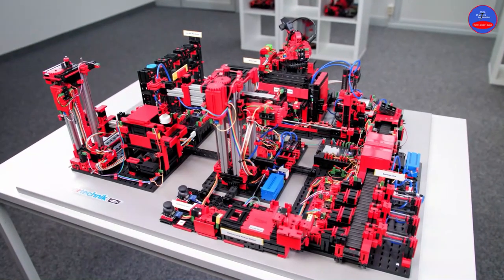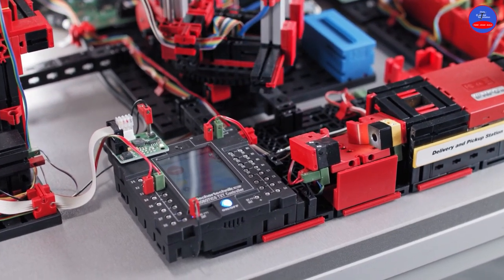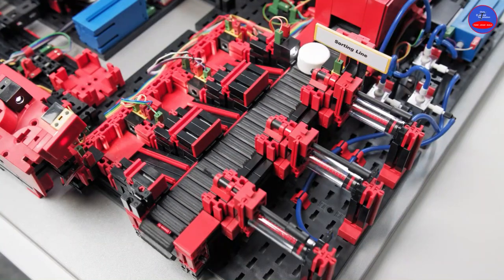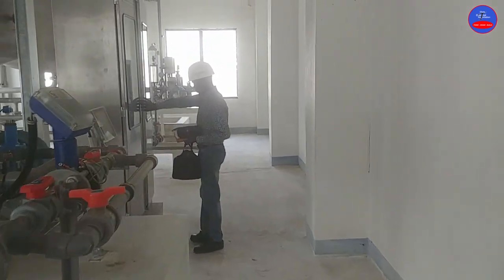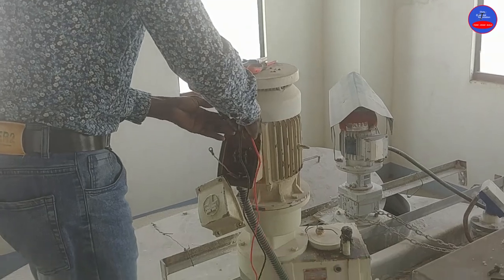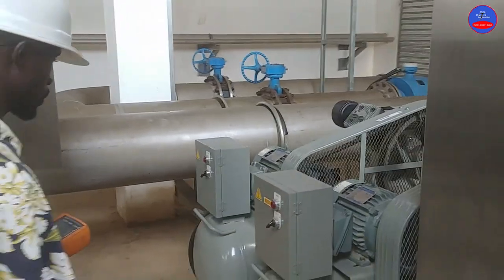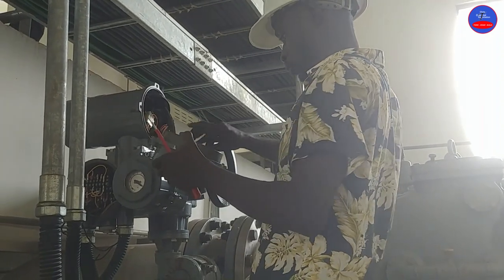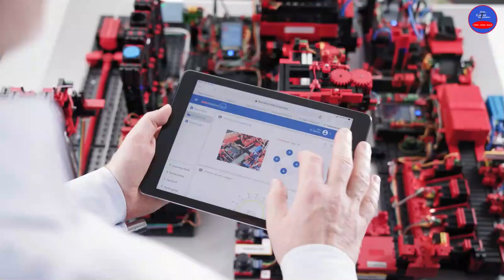What is Industrial Automation (Pneumatic Cylinders and Conveyors)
Hello in this video, we are going to learn what is industrial automation (pneumatic cylinders and conveyors). We will learn what is industry factory 4.0, pneumatic cylinders, sensors, and some types of conveyors in the industries.

What you will cover are industry factory 4.0, what is industrial automation, what devics are used in the industry, how to work on them, how to troubleshoot fault.